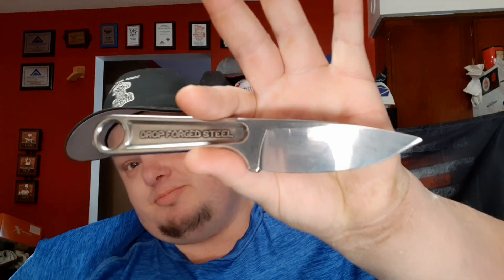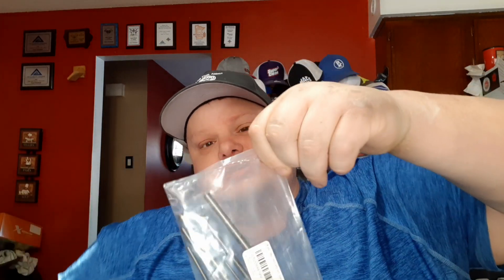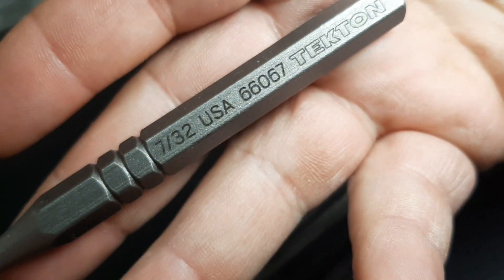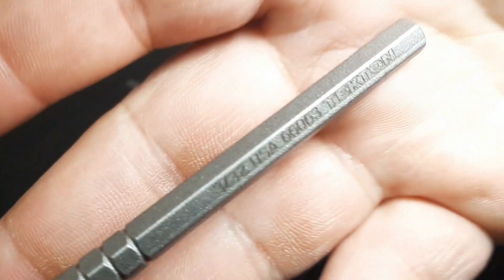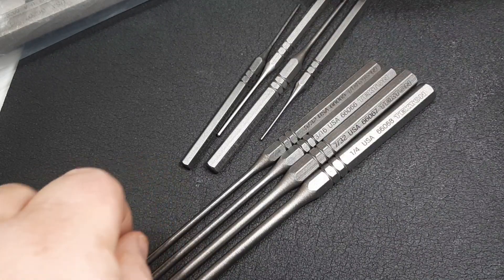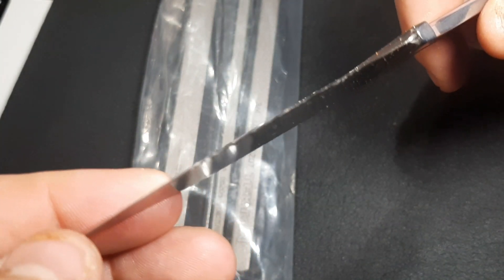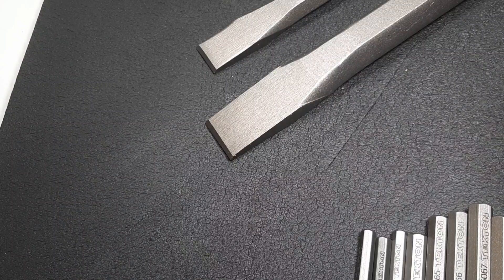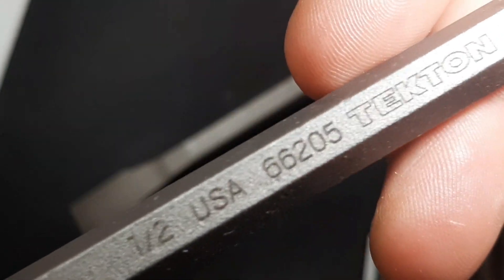NEW TEKTON TOOLS USA FORGED 🇺🇸 BONUS KA-BAR WRENCH KNIFE